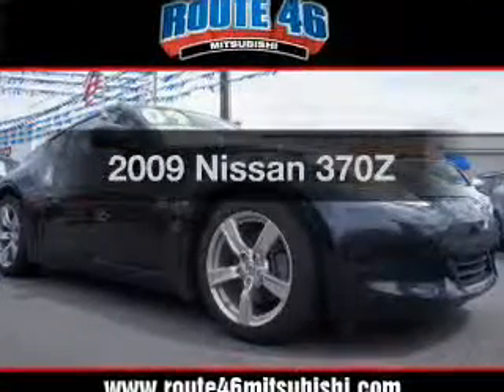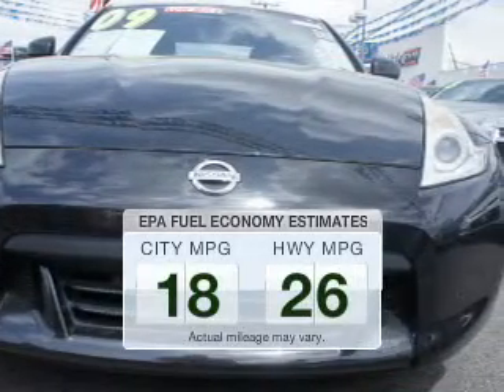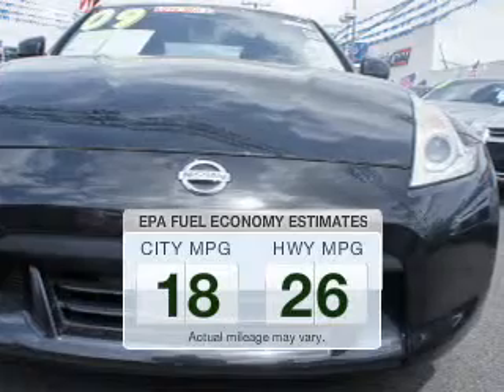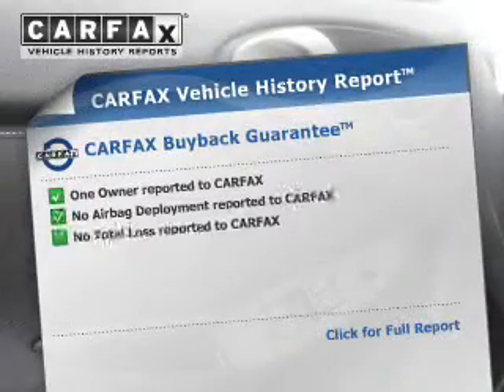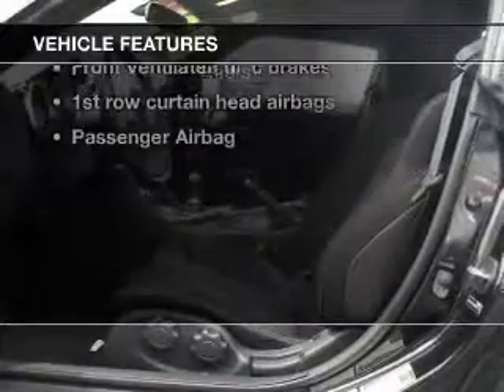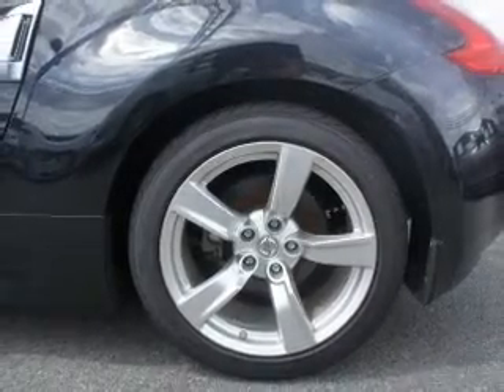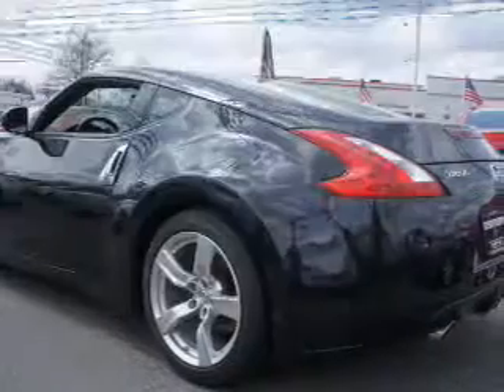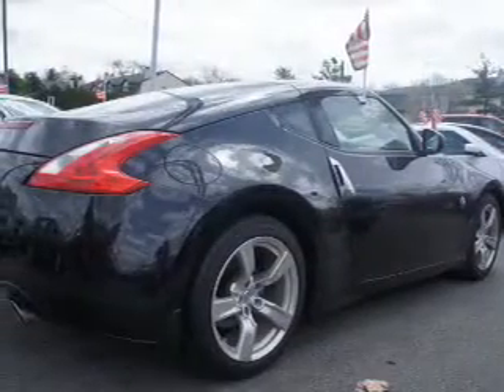2009 Nissan 370Z - Totowa NJ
Year: 2009
Make: Nissan
Model: 370Z
Trim:
Engine: 3.7 liter 6 cylinder 24 valve
Transmission: Automatic
Color: Magnetic Black
Mileage: 28852
Address:
440 Route 46 East